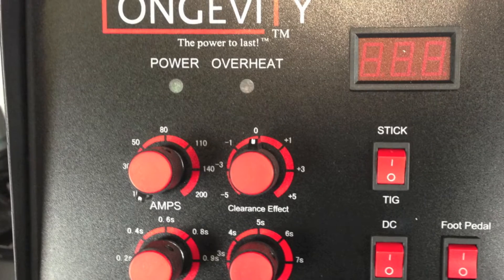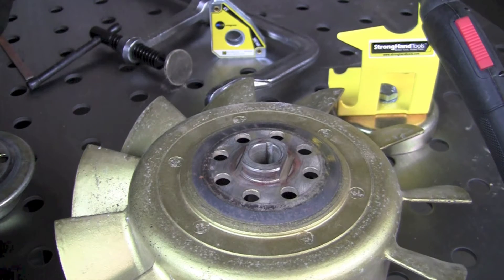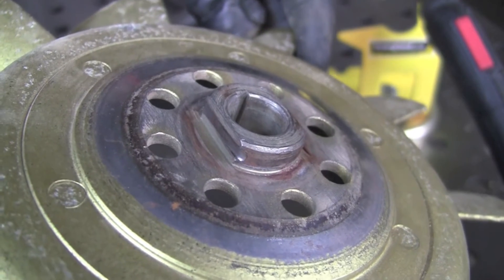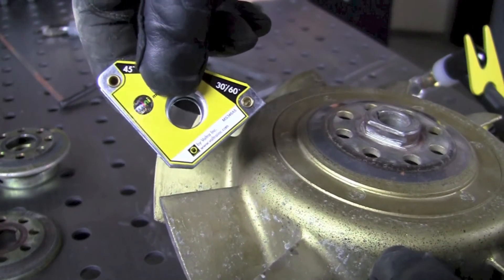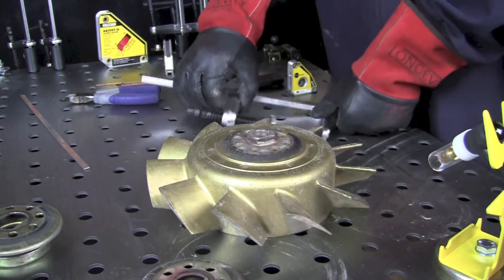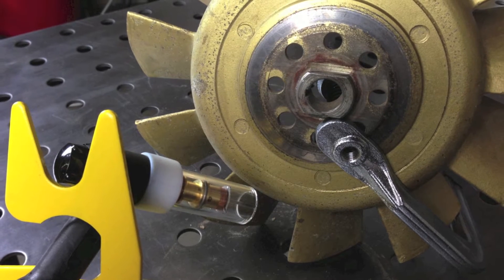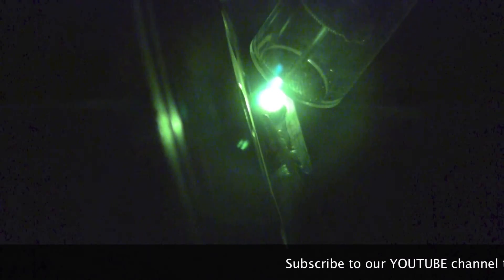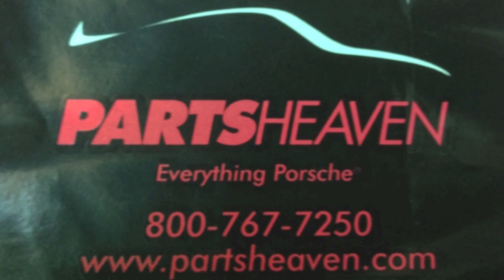PORSCHE 911 914 COOLING FAN IMPELLER CAR REPAIR USING TIG WELDER - TIPS AND TRICKS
Scott shows how to repair a cooling fan impeller from a Porsche 911 914 using a Longevity tig welder explaining what is needed to be done before the part heads to the machine shop.